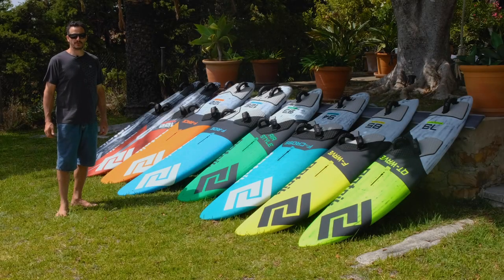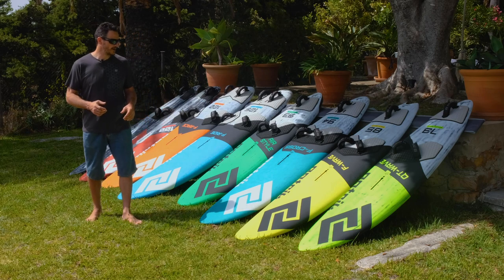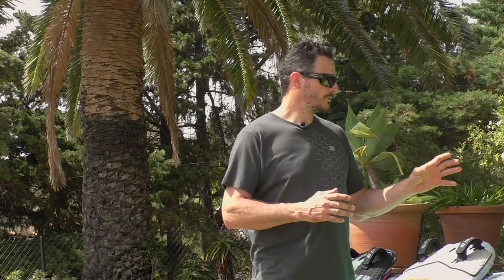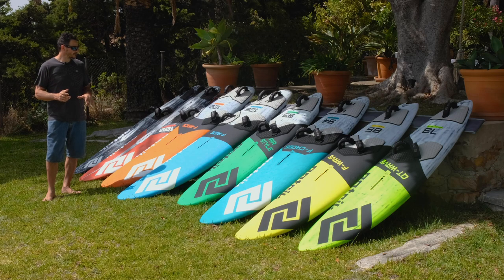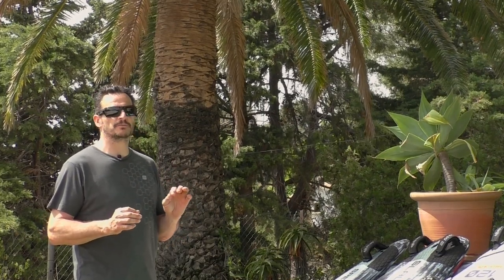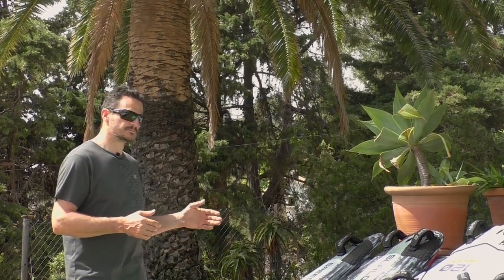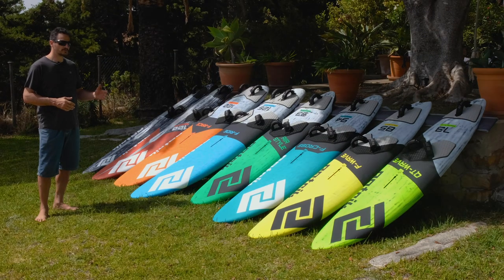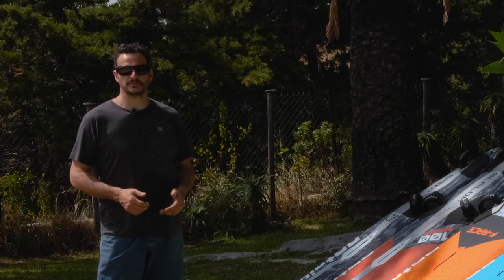PATRIK boards presentation of 2021/22 range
Patrik Diethelm presents the whole collection of full core PATRIK windsurf boards for 2021/22.
In this video, you will learn which board might be for you. He quickly talks about the QT-wave, F-wave, Air-Style, F-cross, F-ride, F-race, Slalom and Speed.
For foiling you can use the F-ride, big F-races and big Slalom boards.

We hope you will find the right windsurf board for you!